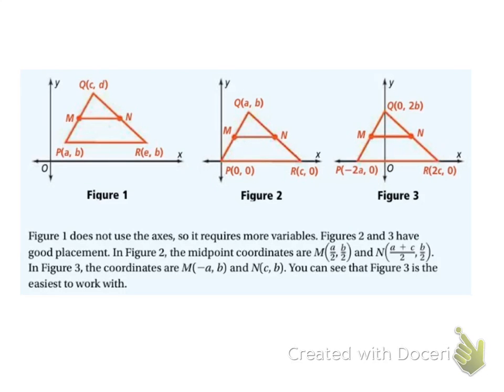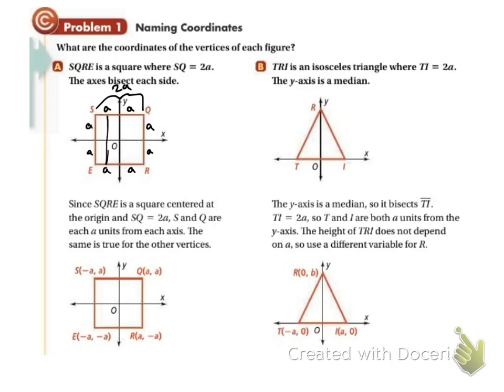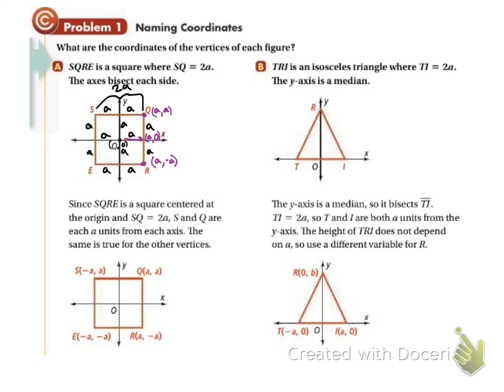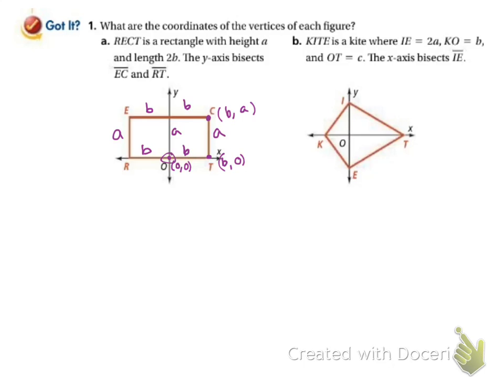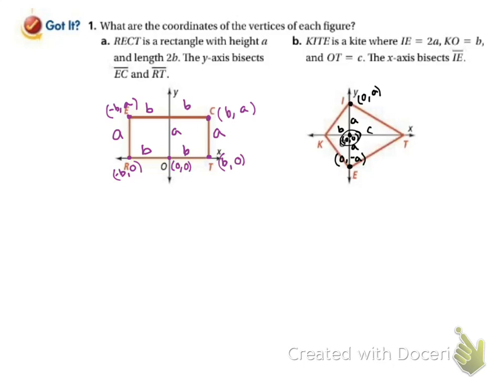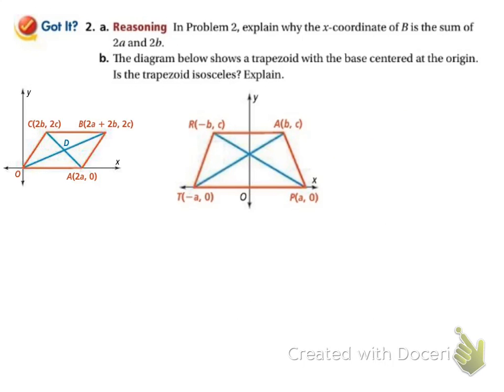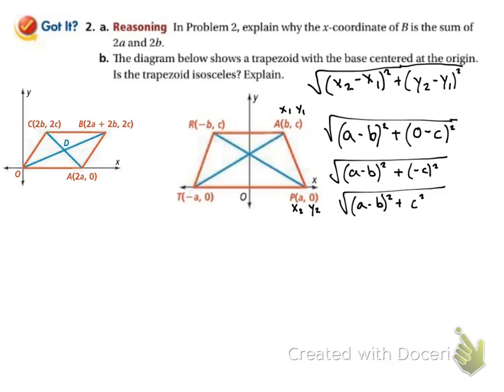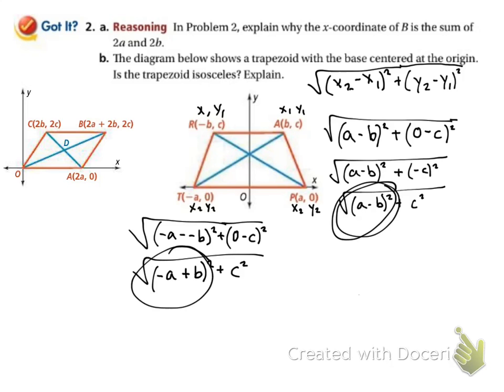Geometry 6.8a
6.8a